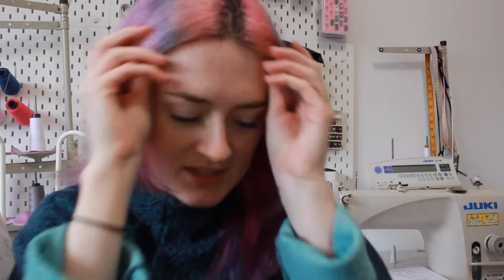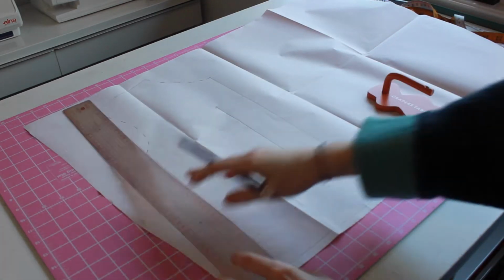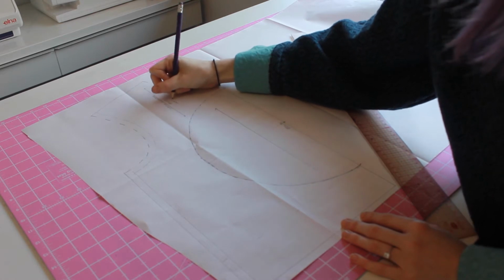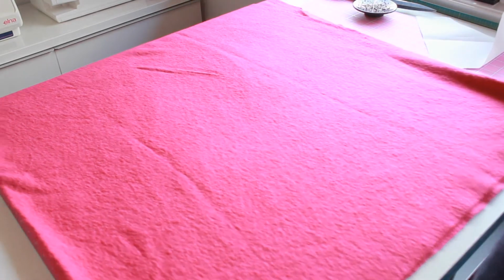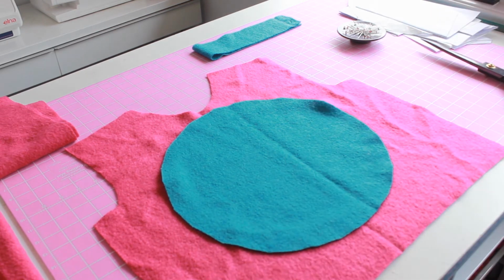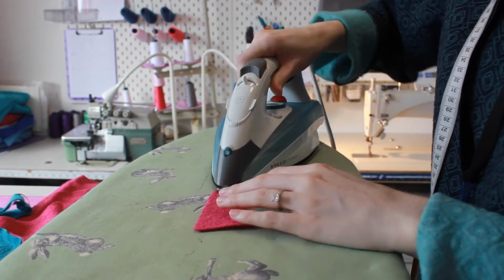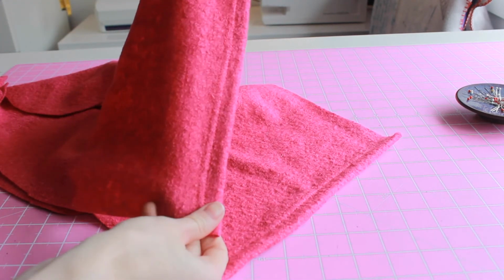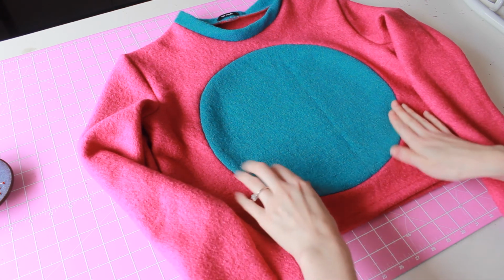Making a Circle Colour-Blocked Jumper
I loved both of these colours so much I couldn't choose, so I decided to make a colour-blocked jumper with both!

My RTW & Sewing pattern brand & @vandenbergfashion